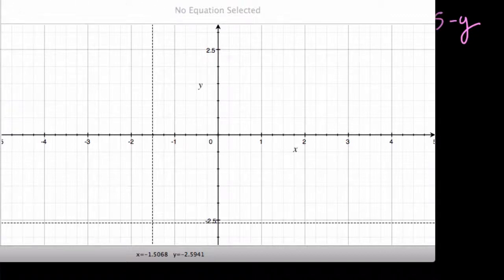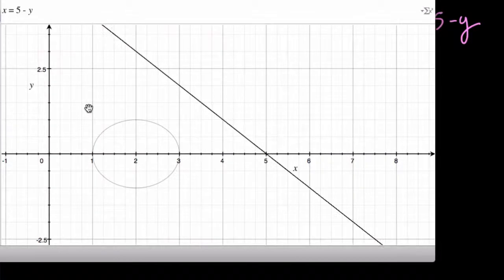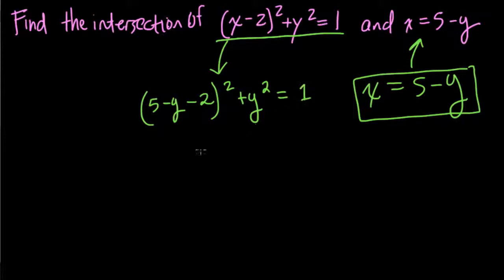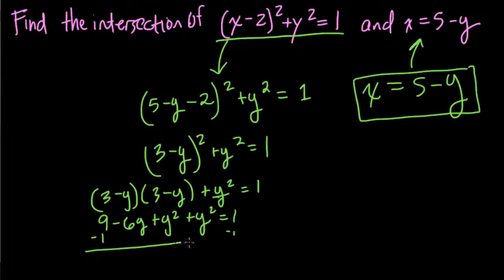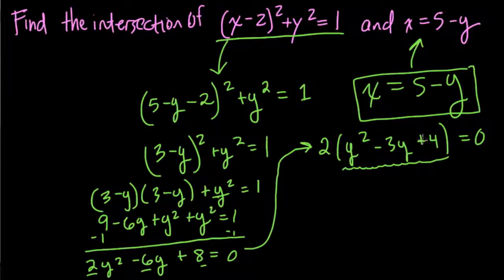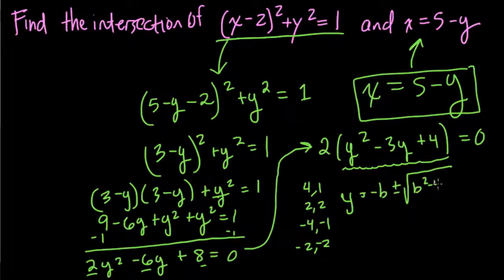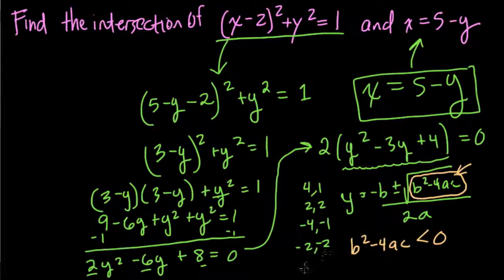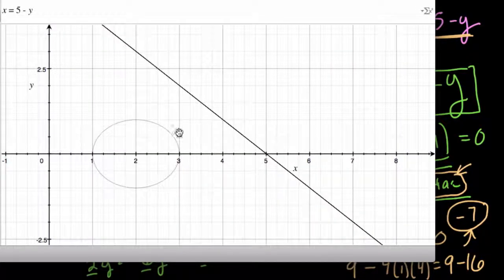Circles and lines that never meet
Using algebra and geometry to evaluate lines and circles that never meet